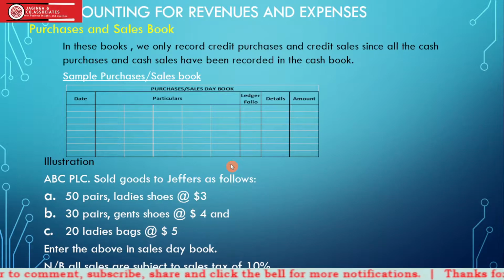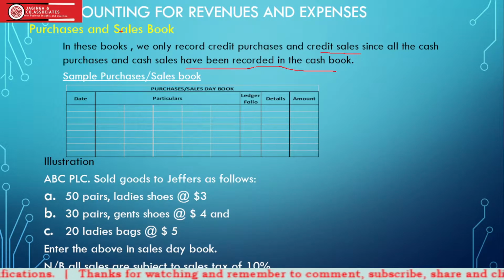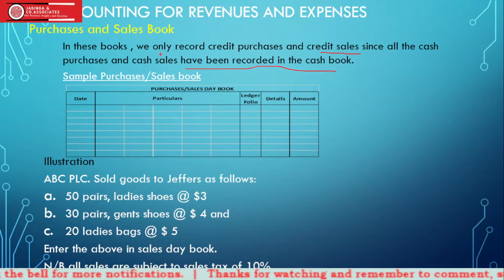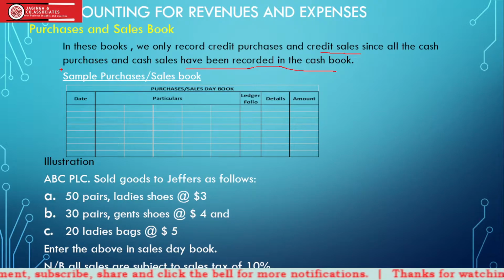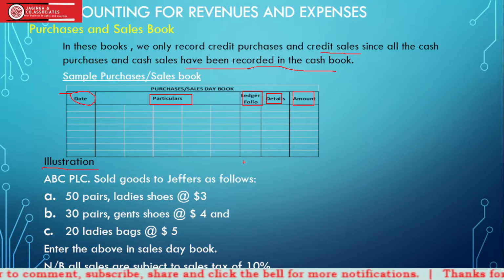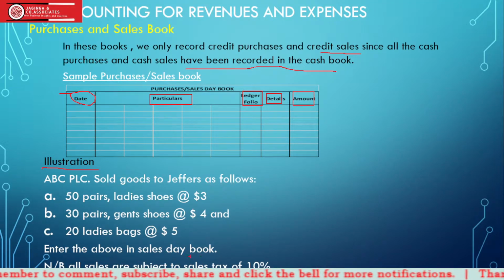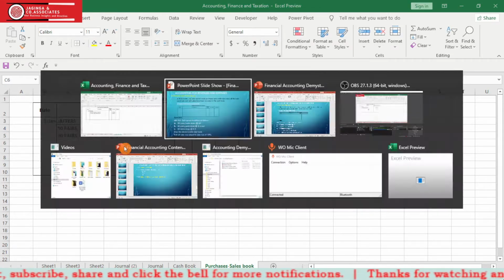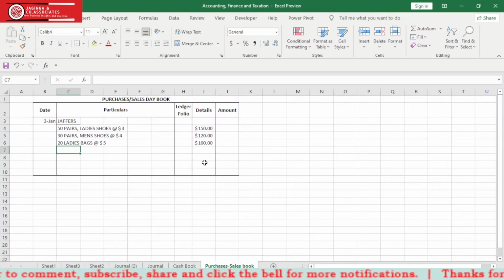Purchases and Sales Day Books